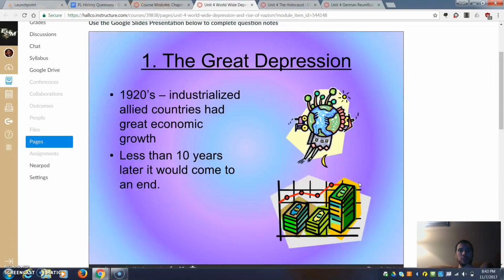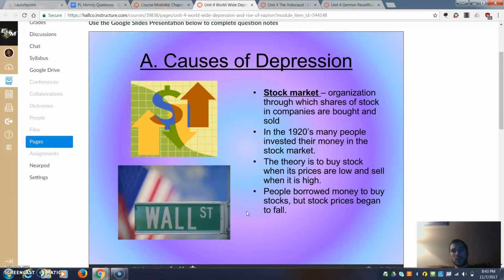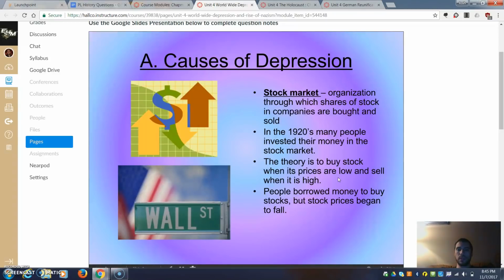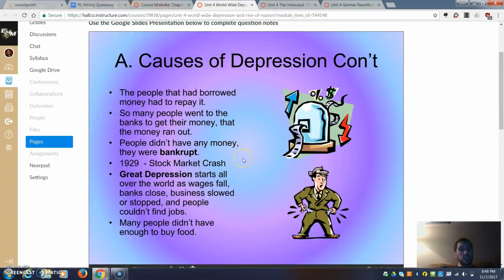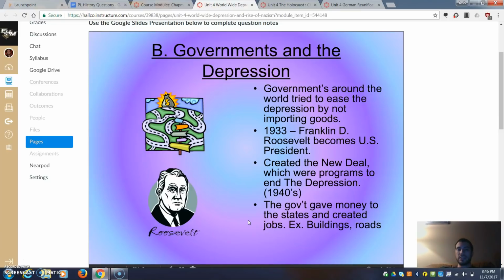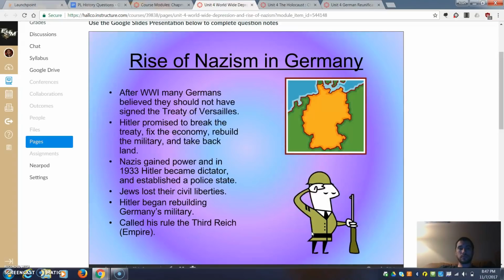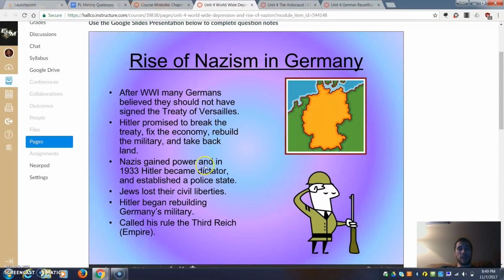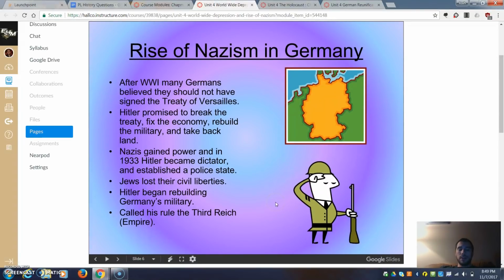World Wide Depression and Rise of Nazism